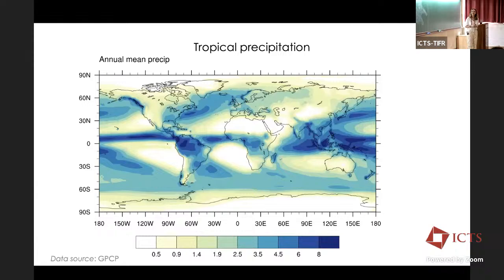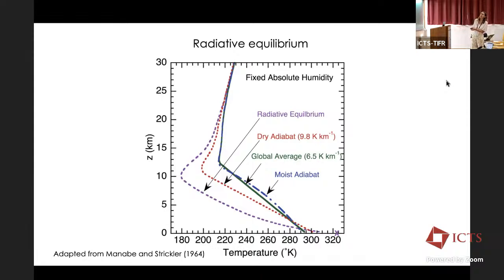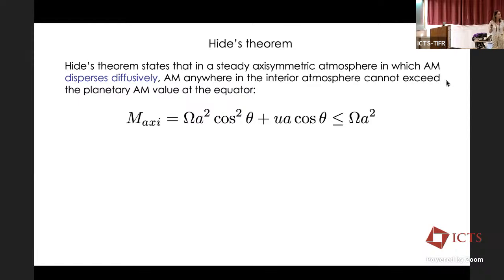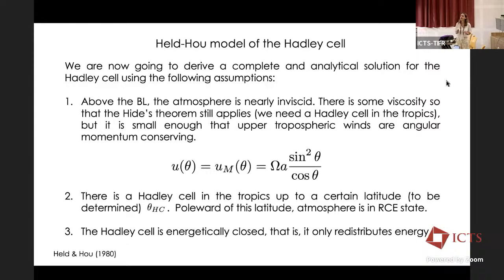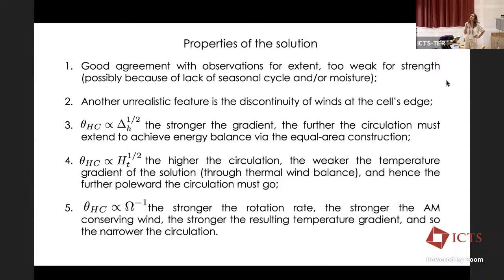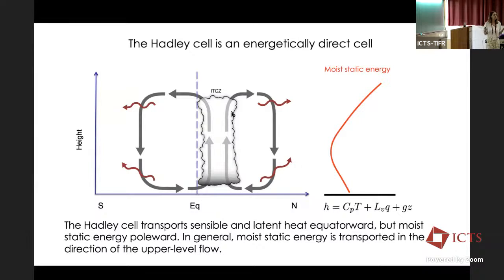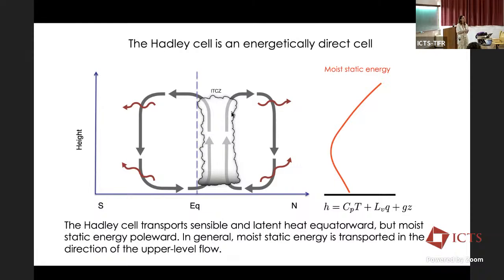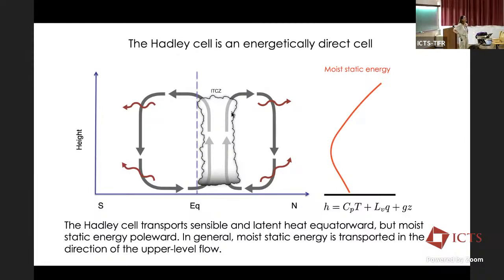Large-Scale Circulation (Tutorial Intro) by Simona Bordoni